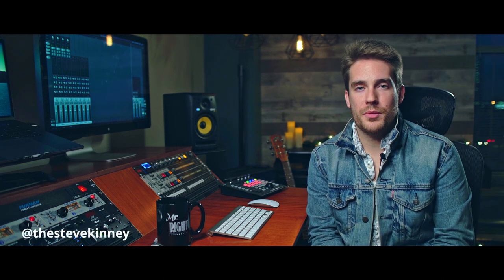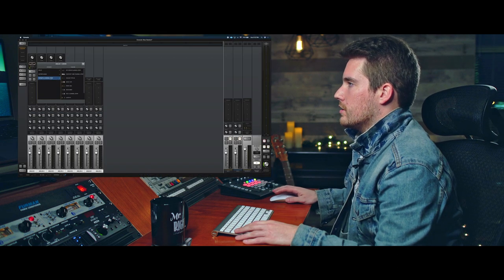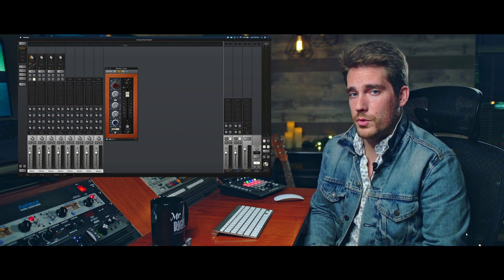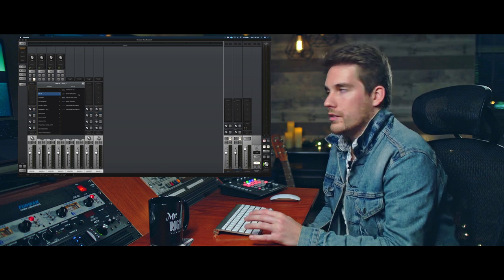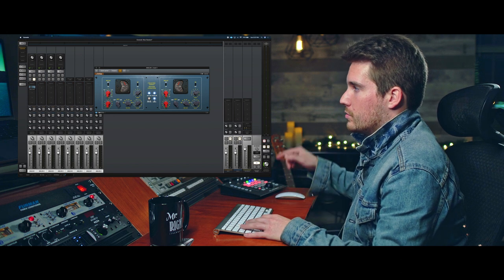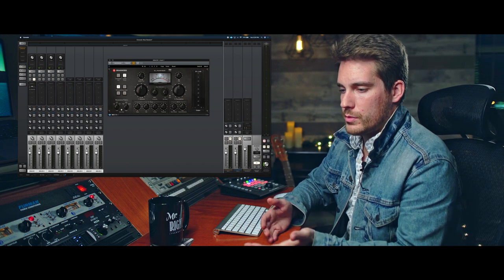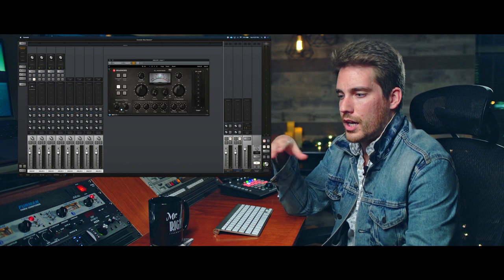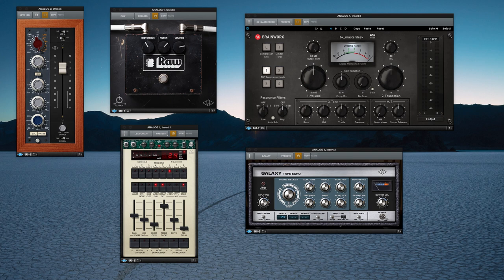5 Best UAD Plugins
Here are my 5 best UAD plugins and a chat about what plugins I have and use every mix.

WORK WITH ME {Music Production, Mixing, Mastering and One on one mentoring}

USE MY LINK TO GET $50 OFF LANDR STUDIO & GET